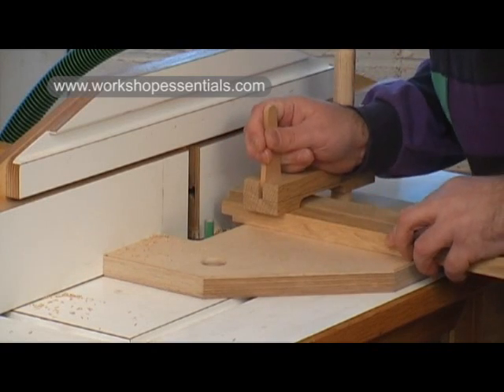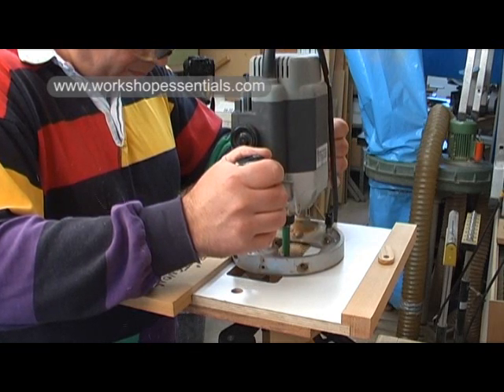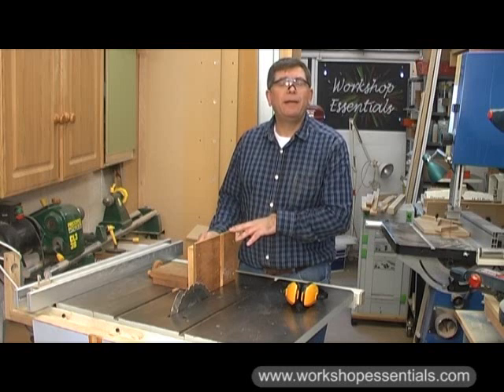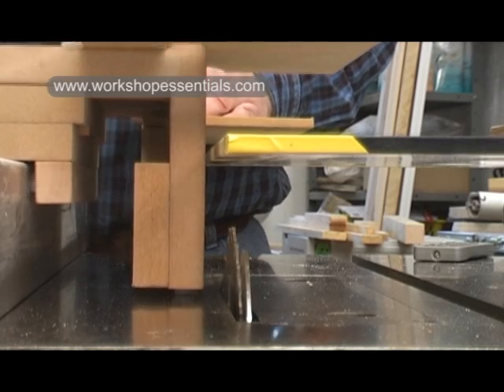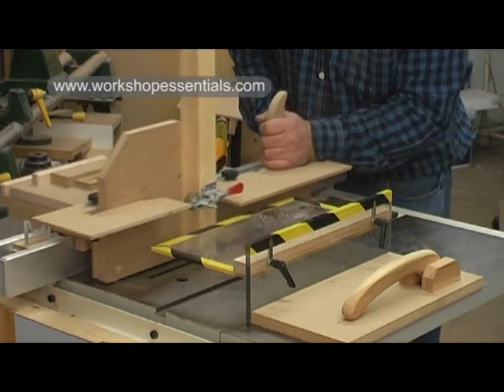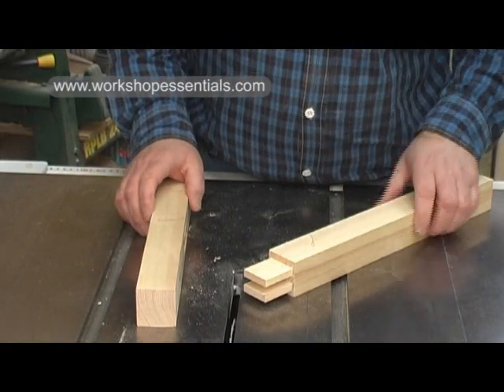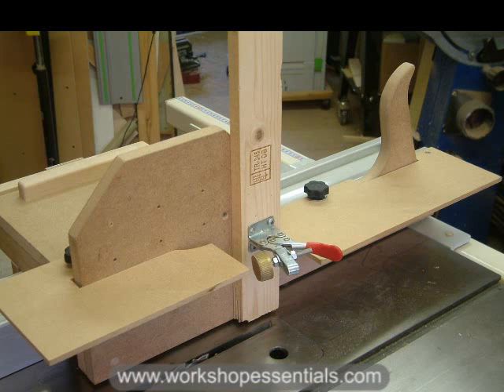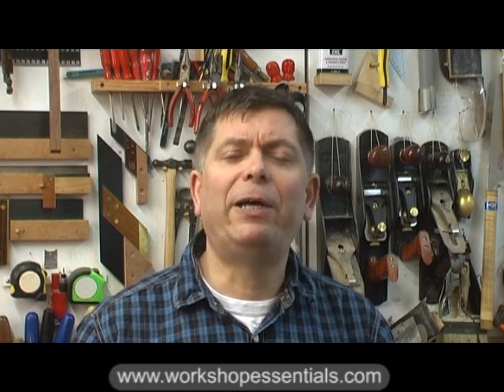Tenon Jig - The Ultimate Tablesaw Tenon Jig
Tenon Jig. It's fully guarded, fast and accurate. The best tablesaw tenon jig in the world is This is what it looks like.
Traditionally this has meant using an unguarded blade as well as slow and tedious winding of a lead-screw from one tenon cheek to the other.
This jig does the same job but is very fast and my saw remains guarded at all times. It's simply the best tablesaw tenon jig in the world, bar none. It's also cheap to make! Upgrade to the best now!